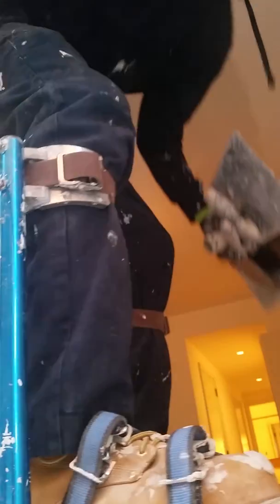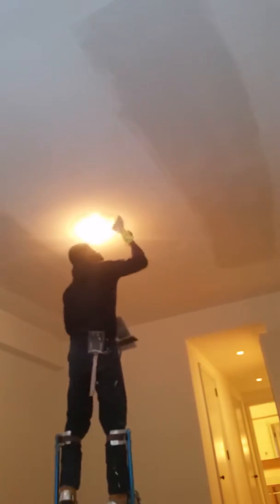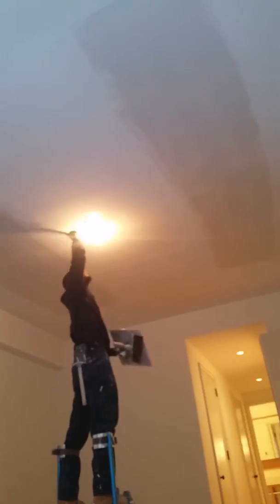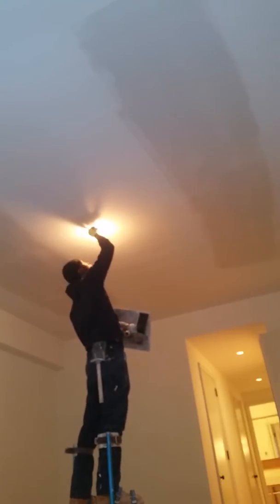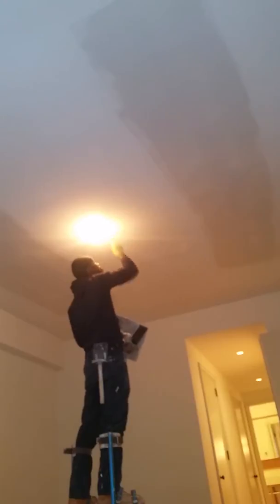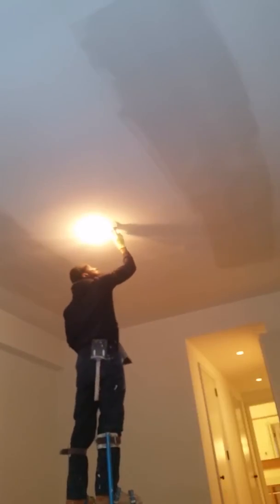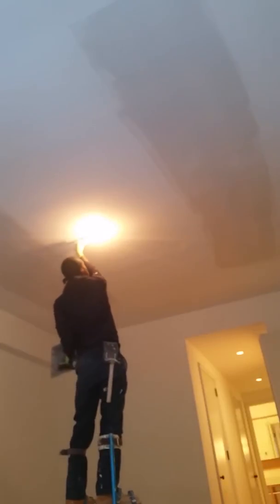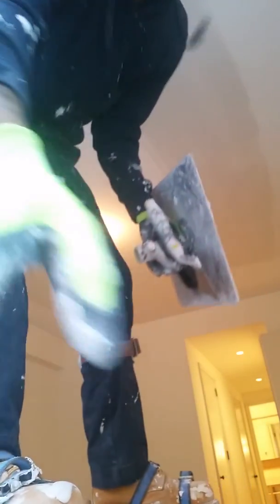How to aply your 2nd coat to a concrete cover coated ceiling. Pt2 Franklin Sin Taper/Spackler/Kdex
Second coating concrete ceiling Patch